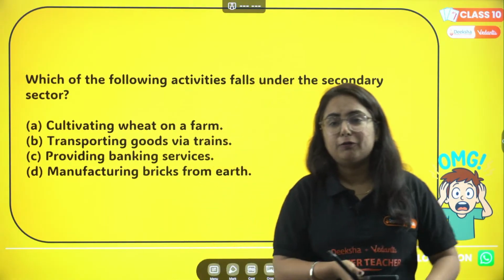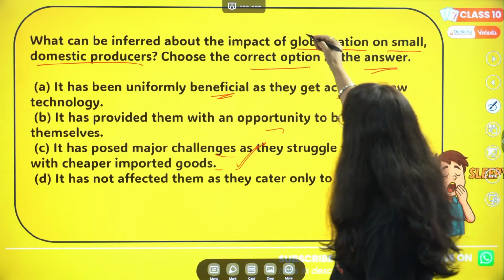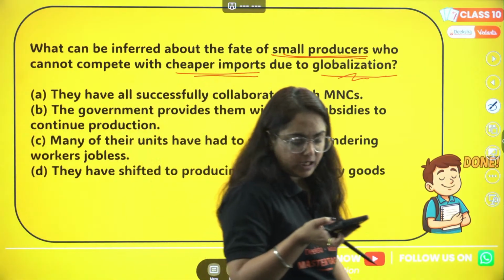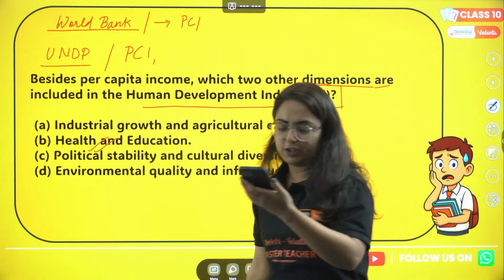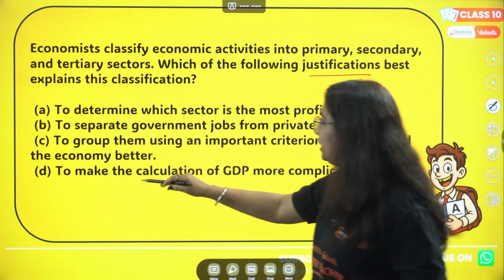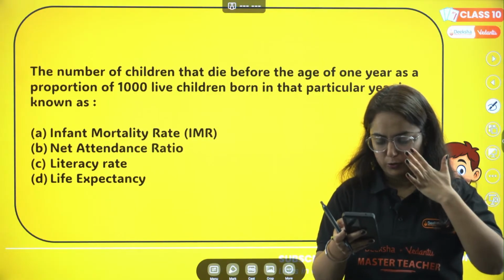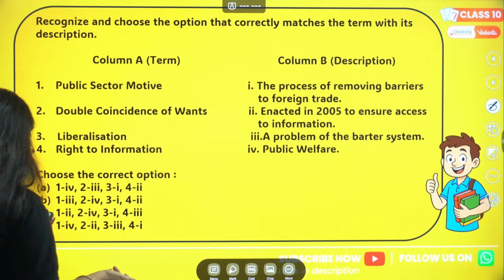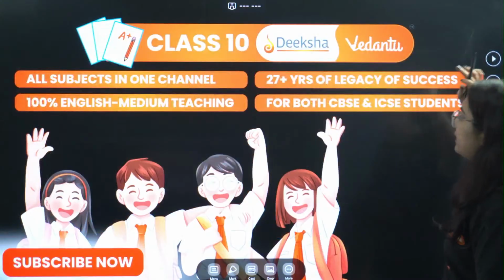💥 Class 10 Economics Pre-Boards 2025-26 | Complete Economics Lecture 1 💯 | 80/80 Marks Sure Shot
📘 Class 10 SST Pre-Board 2025-26 – Complete Economics Preparation (Lecture 1)

Welcome to Lecture 1 of Operation 95+, your ultimate series for Class 10 Pre-Boards 2025-26! 💥

In this session, Tanvi Ma’am from Deeksha Vedantu covers Complete Economics Preparation — every chapter, every question type, and every important concept you need to score 80/80 in SST. 💯

💡 What You’ll Learn in This Lecture:
✅ Complete Economics Syllabus Overview for Pre-Boards 2025-26
✅ Most Expected 1, 3 & 5 Marker Questions
✅ Important Keywords & Case-Based Questions
✅ How to Write Perfect Answers for Full Marks
✅ Topper Tips to Revise Economics Smartly

🎯 Perfect For:
Class 10 CBSE Students preparing for Pre-Boards & Final Boards 2026 (English Medium)

📚 Series: Operation 95+ – Your Path to 95%+ in Class 10 Boards